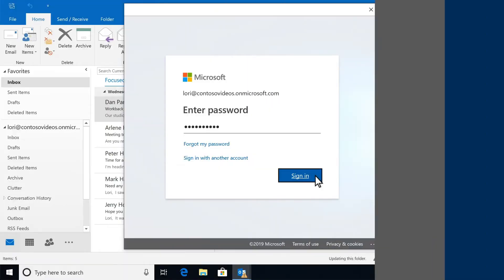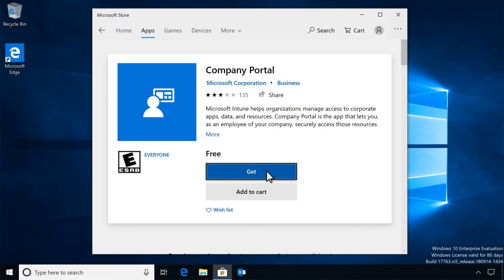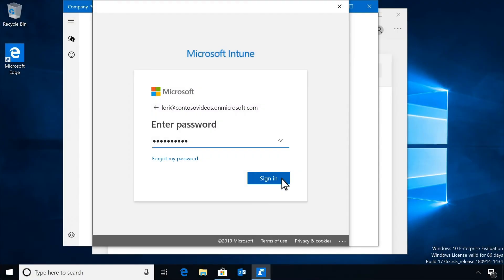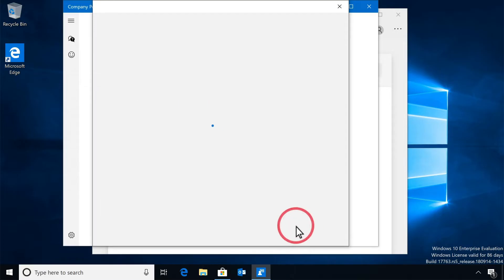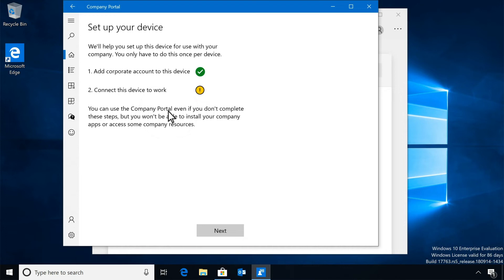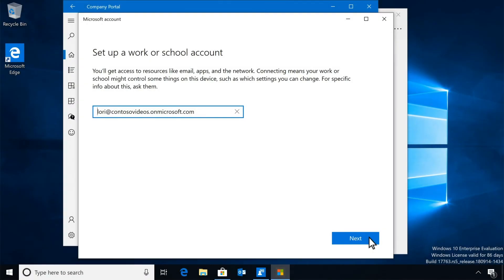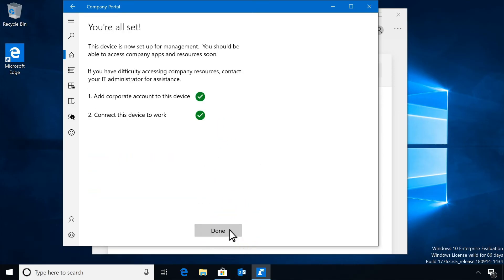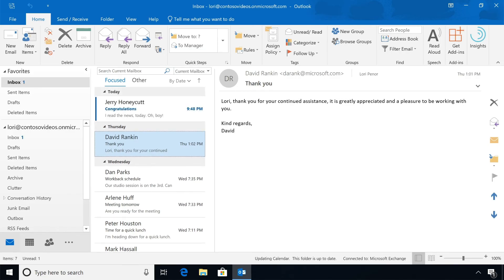Enroll your Windows 10 device in Microsoft Intune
Microsoft Intune empowers you to achieve more with a great mobile experience, while protecting your company’s data. Get started with these easy steps to enroll your work device.